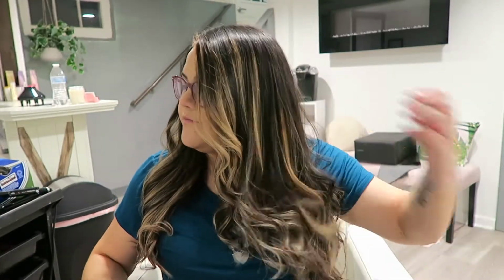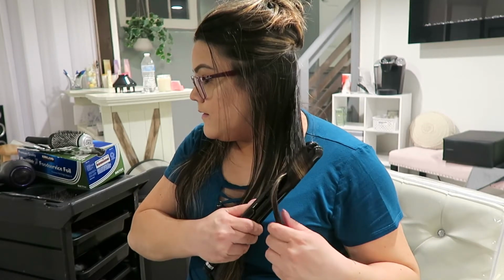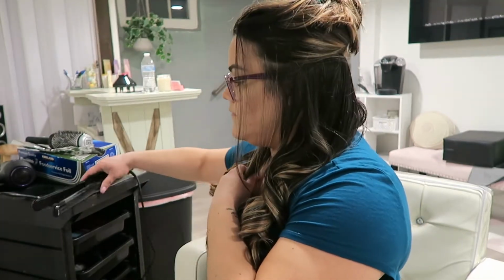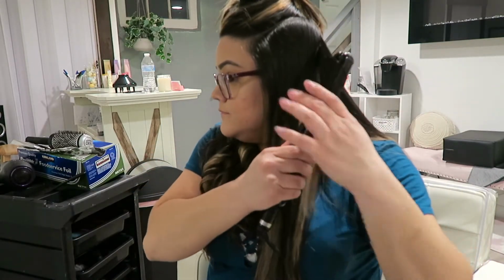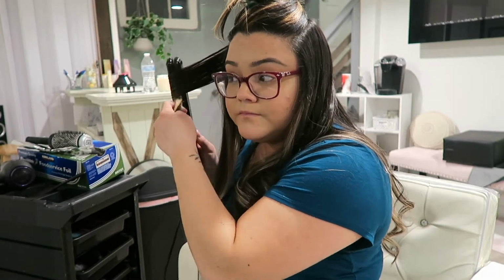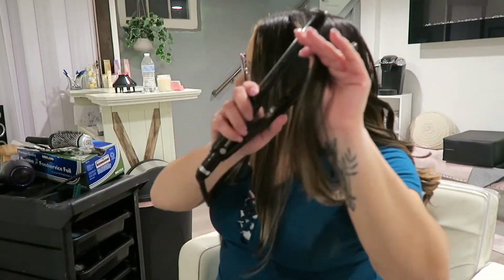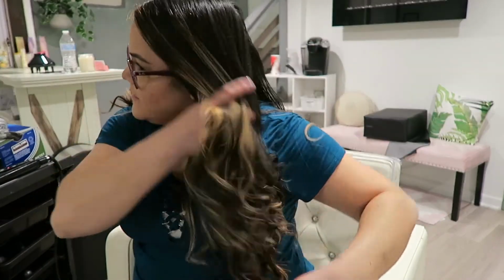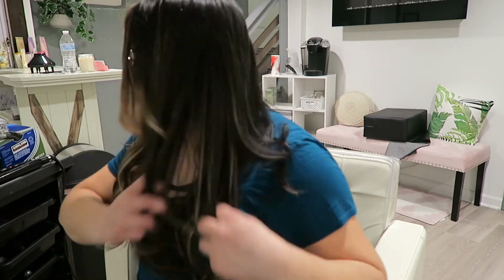DIY BIG BOUNCY CURLS USING FLAT IRON! \\ HAIR SYTLE TUTORIAL!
BIG BOUNCY CURLING TUTORIAL! \\ EASY & FAST FLAT IRON CURLS!
I wanted to share this tutorial on how I like to curl my hair for big bouncy curls! I love that my hair is long enough for these curls to look amazing!
Super easy and fast way to curl your hair using a flat iron!